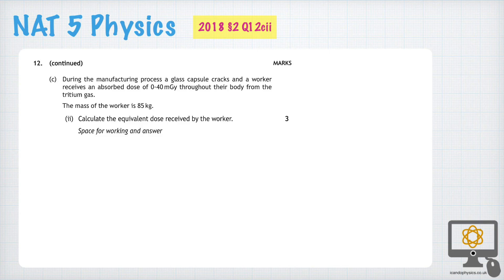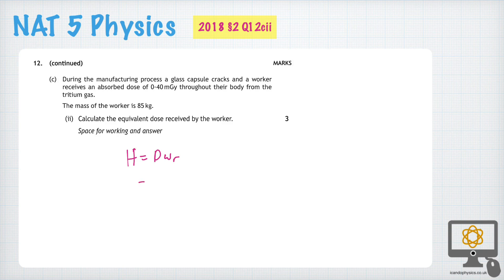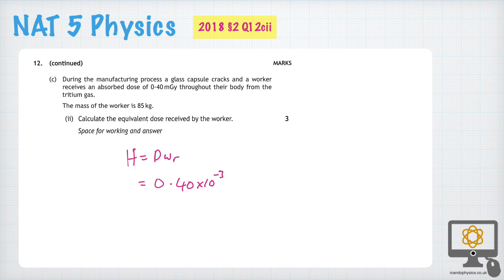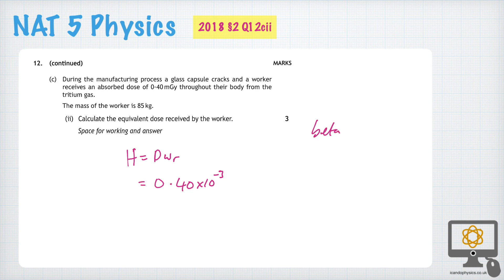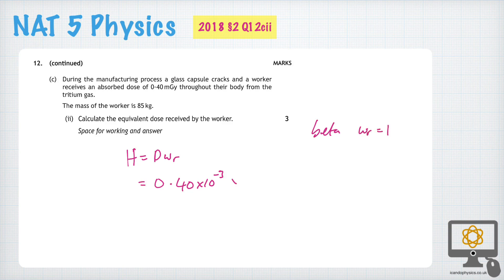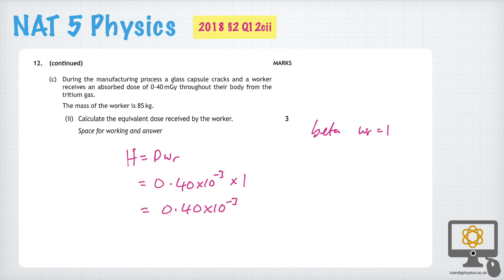2018 National 5 Physics §2 Q12cii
Video Solution for §2 Q12cii of the 2018 SQA National 5 Physics paper